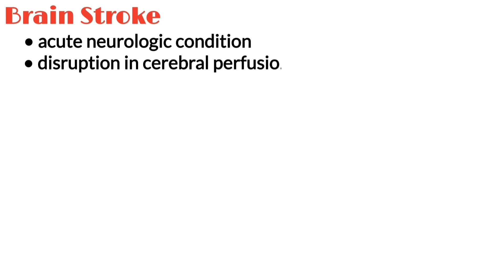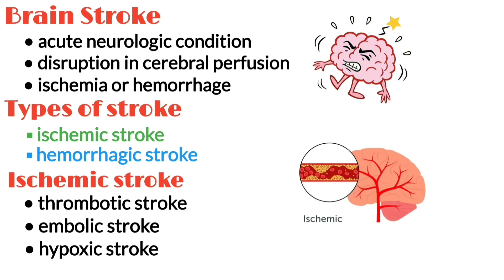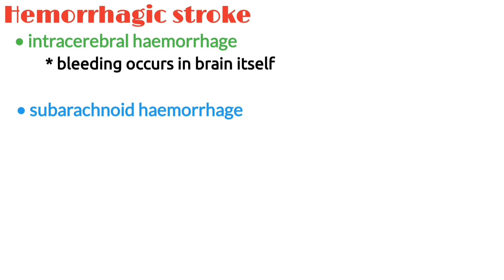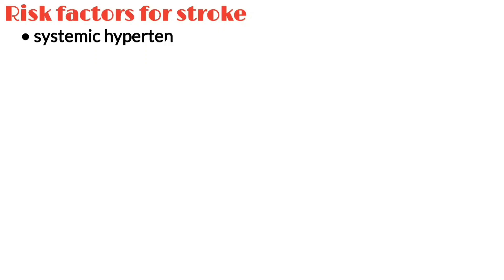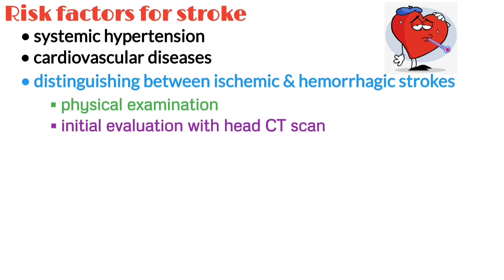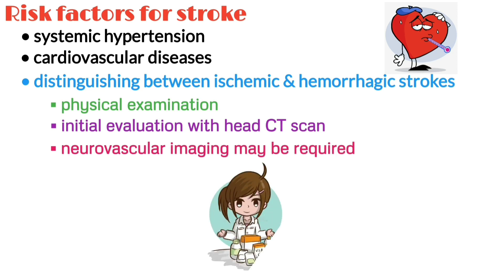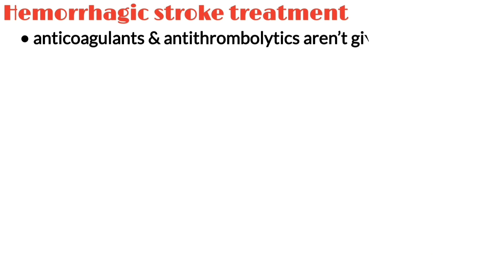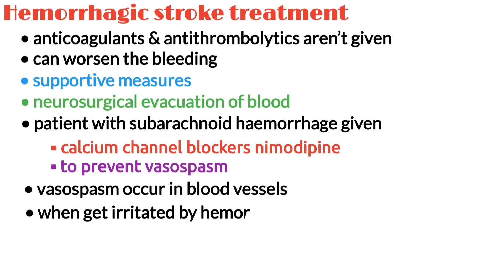Brain stroke, types of strokes, ischemic stroke, hemorrhagic stroke, pharmacology made easy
brain stroke, types of stroke, how many types of stroke, types of stroke in brain, ischemic and hemorrhagic stroke differences
▪️ Stroke in the brain is divided into ischemic stroke and hemorrhagic stroke. Brain stroke is an acute neurologic condition resulting from a disruption in cerebral perfusion, either due to ischemia or hemorrhage. There are two types of strokes: ischemic strokes and hemorrhagic strokes.
▪️  The majority are ischemic strokes, and there are three subtypes of ischemic stroke: thrombotic, embolic, and hypoxic strokes that are caused by different mechanisms, respectively. A hemorrhagic stroke can be caused by either an intracerebral hemorrhage or a subarachnoid haemorrhage. An intracerebral haemorrhage happens when the bleeding occurs in the brain itself and is usually caused by hypertension. A subarachnoid hemorrhage is when the bleeding occurs between the pia mater and arachnoid mater of the meninges and is most often caused by a ruptured aneurysm
▪️ Systemic hypertension and other cardiovascular diseases are common risk factors for both ischemic and hemorrhagic strokes. In an ischemic stroke, the treatment of choice is thrombolysis with recombinant tissue plasminogen activator, such as streptokinase. In a hemorrhagic stroke, anticoagulants and anti-thrombolytic aren’t given because they can worsen the bleeding. Hemorrhagic strokes are treated with supportive measures and neurosurgical evacuation of blood.

Chapters:
0:00 - Brain Stroke
0:09 - Types of stroke in brain
0:15 - types of ischemic stroke
0:26 - types of hemorrhagic stroke
0:58 - risk factors of stroke in brain
1:07 - diagnosis of stroke
1:25 - treatment of ischemic stroke
1:47 - treatment of hemorrhagic stroke